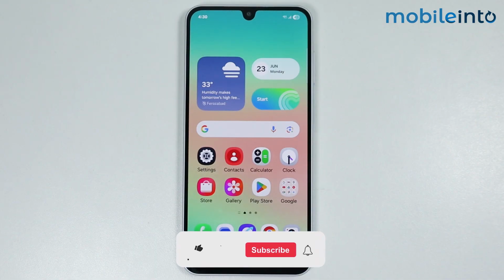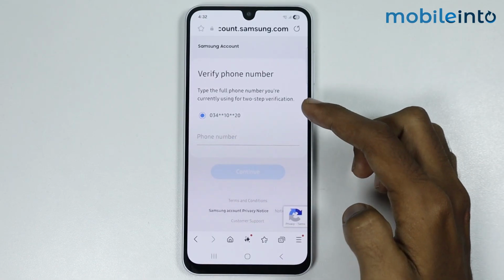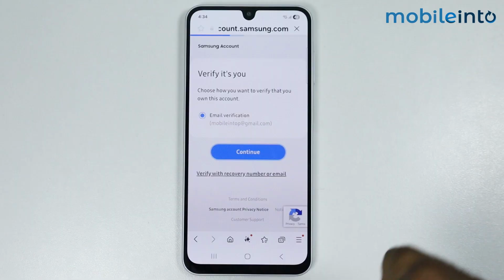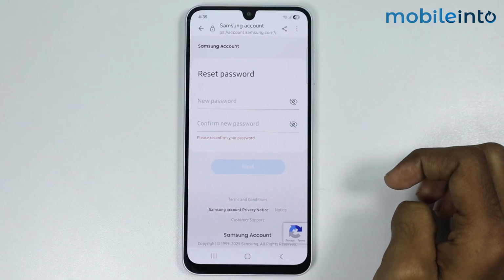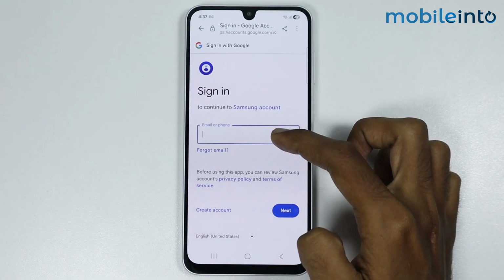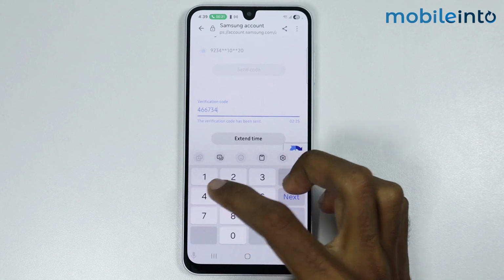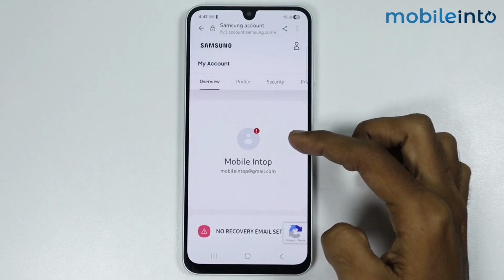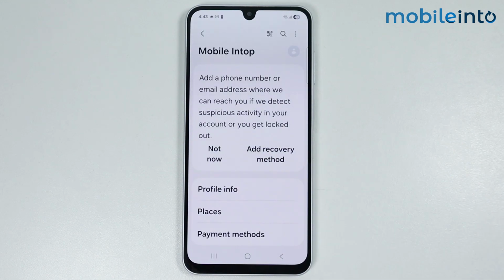Reset Forgotten Samsung Account Password - Recover Samsung Account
In this video, we will learn how you can reset the password on samsung account if forgotten. If you want to recover your samsung account ID or find samsung account settings on samsung, follow these steps.